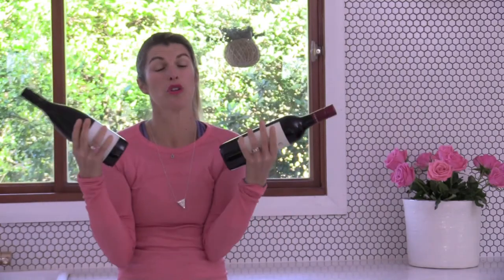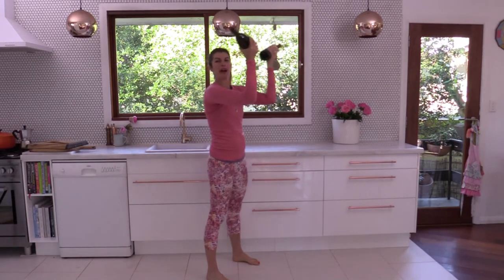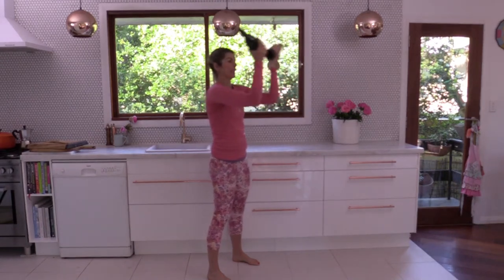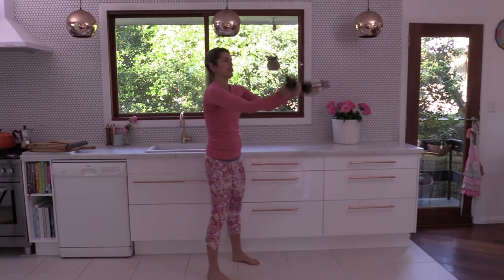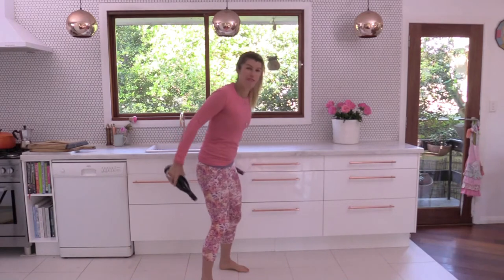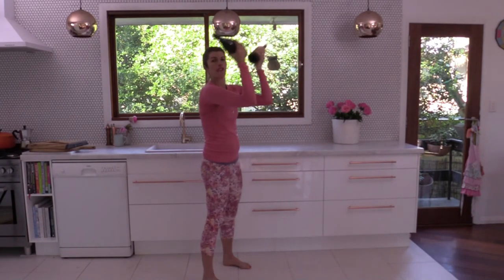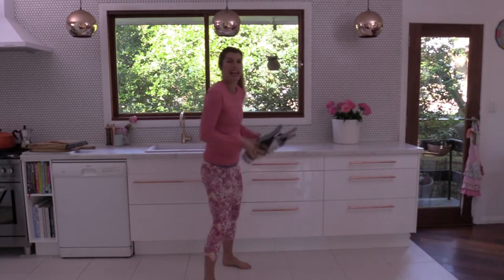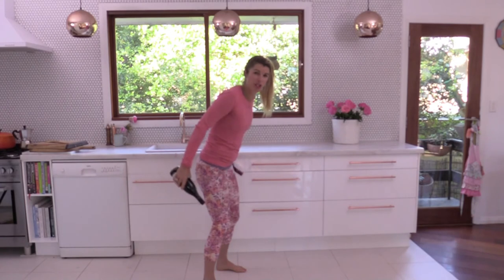Bicep and Tricep Wine Bottle Workout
Before you open up those wine bottles, take two minutes to do these moves. Those bottles might seem light at first but it won't be long until you'll be sending a whole lot of love to those tricep and bicep muscles. Using one bottles as weights is a good reminder that exercise does;t have to be a bite or a chore. You can actually have some fun and have a smile come on to your face as you do it.